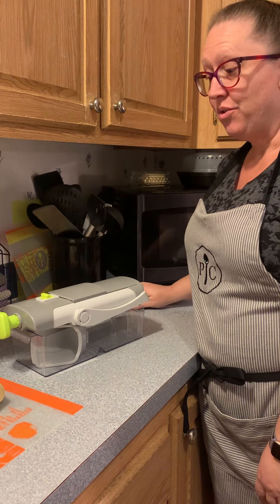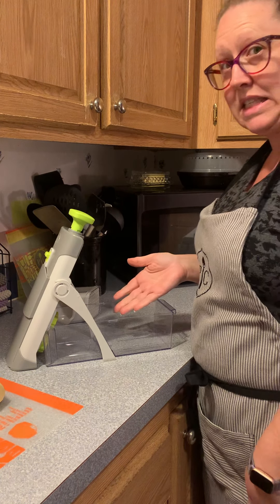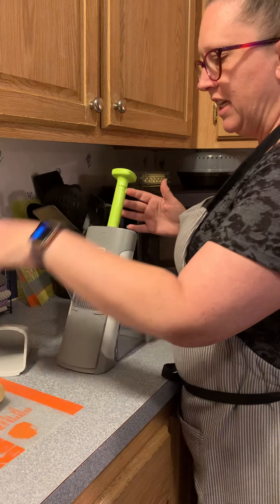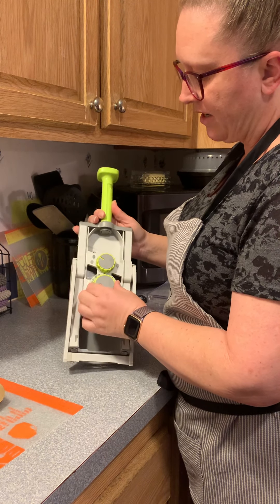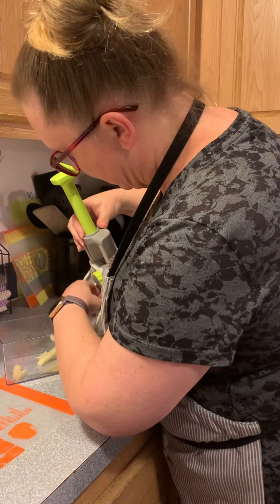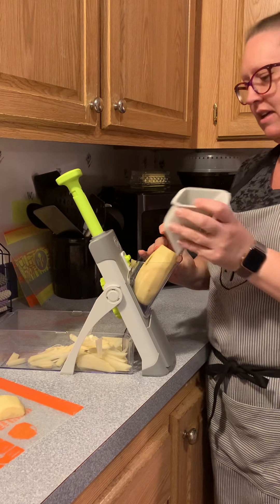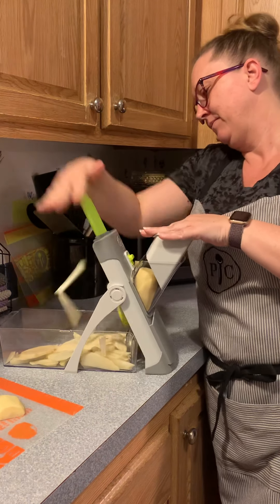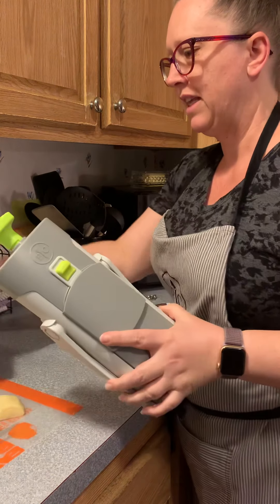Check out the Rapid Prep Mandolin!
It’s nicknamed “RPM” for a reason! 😱